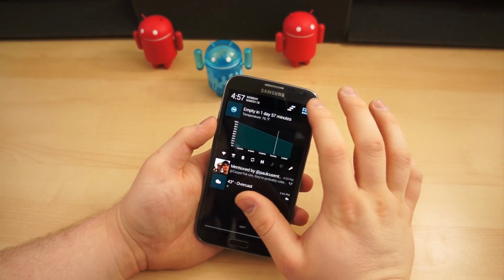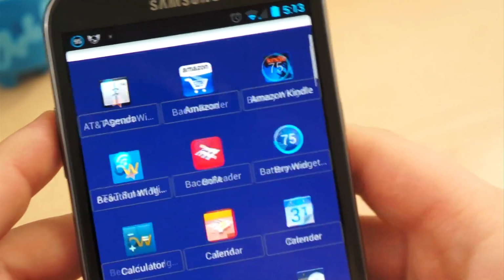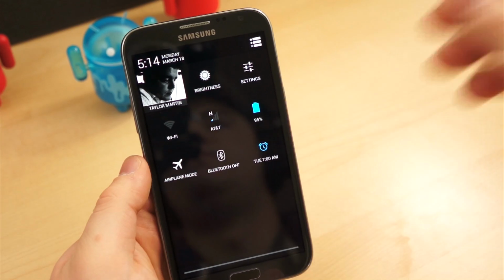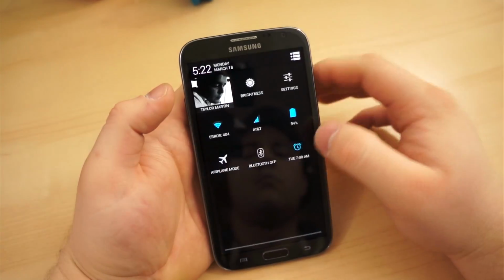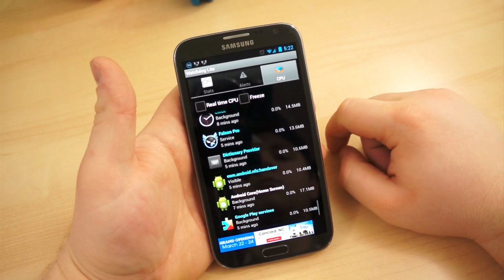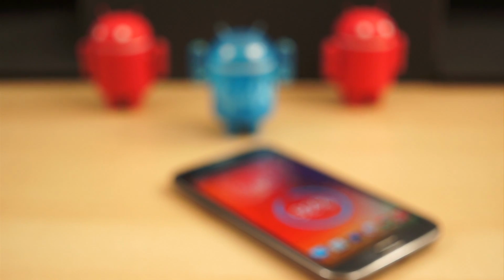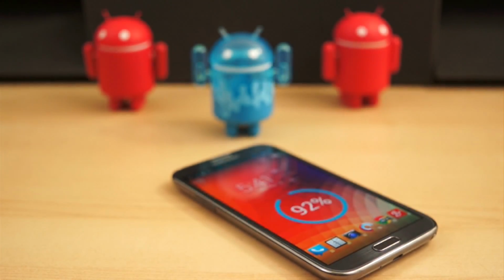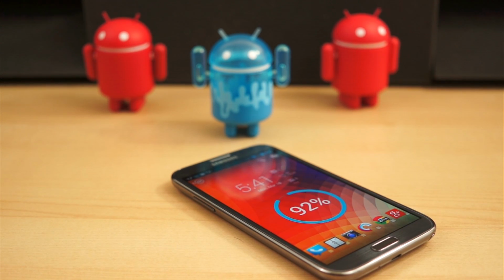Five Easy Habits to Increase Android Battery Life | Pocketnow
For years, Android smartphones have been, more or less, notorious for poor battery life. Slight improvements have been made here and there, but no great leaps have been made to silence battery life woes, across the board. There are, however, some simple habits you can gain that will improve your battery life.